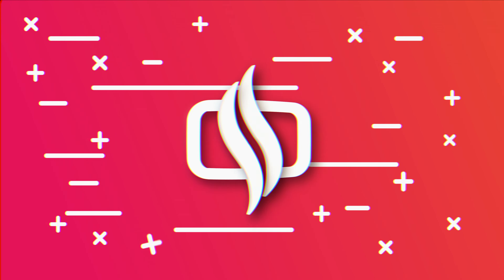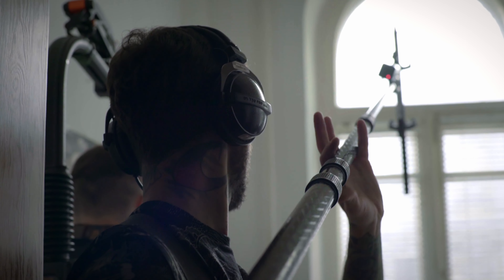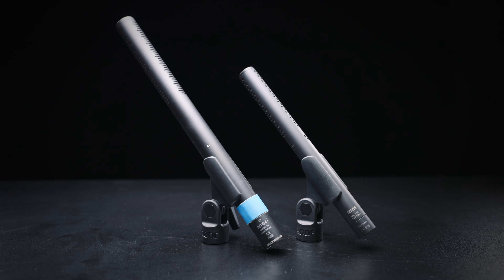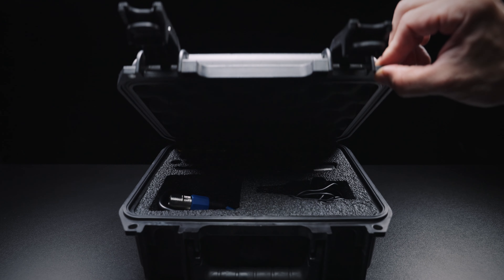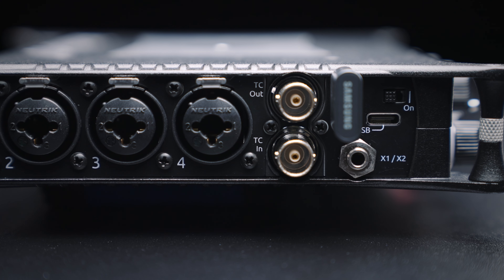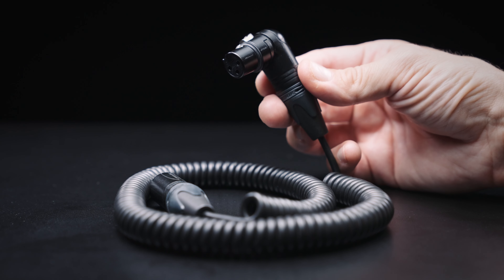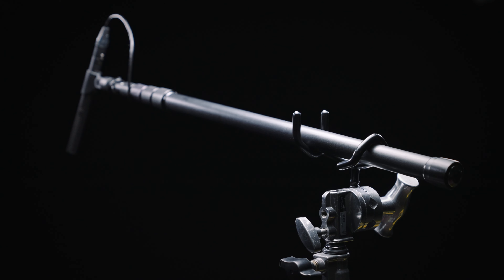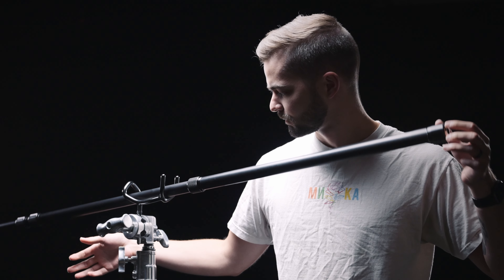Audio Gear Must-Haves for Sound Recording Video | Stoke Light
Let's dive into all of the audio gear in my sound kit for recording better videos! From microphones, sound mixers, to boom poles and more.
🔥 Ready to boost your brand?

Today we're looking at everything you need to record professional sounding audio for your videos! Before I started working as a video editor, I was an on set sound mixer for short films and commercials, so today I'm sharing some of the knowledge I've picked up over the years of successes, mistakes and experiments for video sound recording!

Follow Stoke Light!
At Stoke Light we are driven to help you boost sales with quality video content and digital marketing that inspires action!
We combine our cinematic, story-driven creatives with metric-driven content distribution to help you reach more customers and grow in sales.

Our team brings over 40 years of combined experience in video production, video editing, photography, graphic design, SEO, and social media marketing to develop a strategic plan that serves YOUR needs.

00:00 Audio Sound Recording Equipment
00:24 Meet Michael our editor
00:44 Single vs Dual system recording setups
01:43 Our typical single system recording setup
02:29 What not to do
02:44 Microphones: Lav vs Shotgun Mic
03:29 RodeLink kit, Sennheiser EW100, Zoom H6 recorder
04:40 Dual system recording setup
05:17 What’s in my sound bag: MixPre, Lectrosonics, Lav Bullet, and more
07:42 Additional equipment I always bring
09:15 What are your sound recording must-haves?